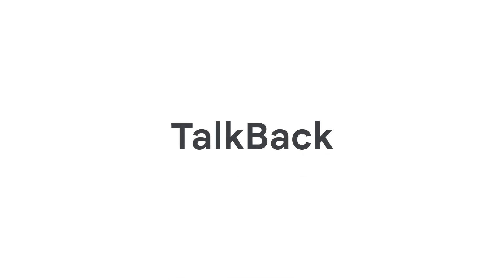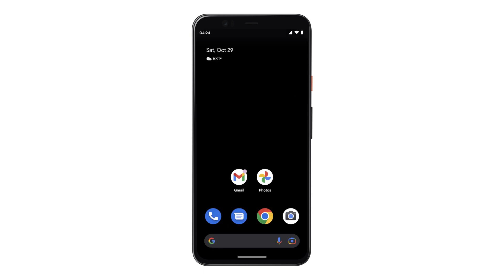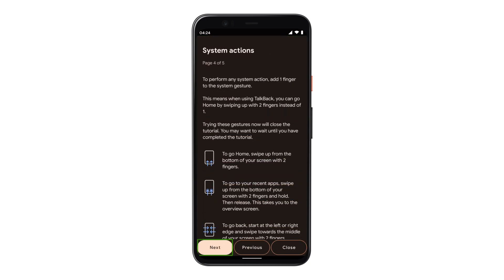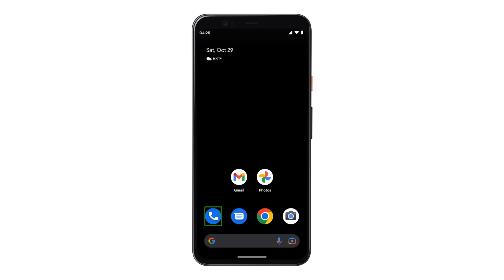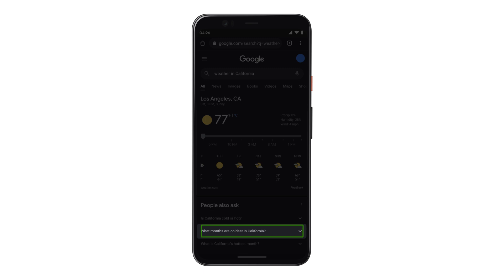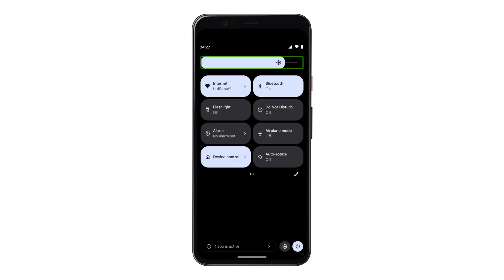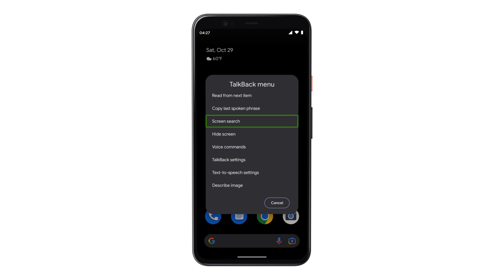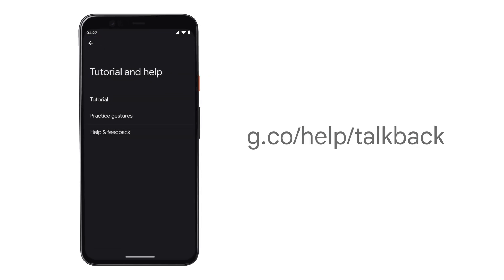How to use TalkBack screen reader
TalkBack is a screen reader included on most Android devices, designed to help users who are having difficulty seeing their screen. TalkBack provides spoken or braille feedback for icons, buttons, or text on your phone.

For more help with Talkback, contact the Google Disability Support team